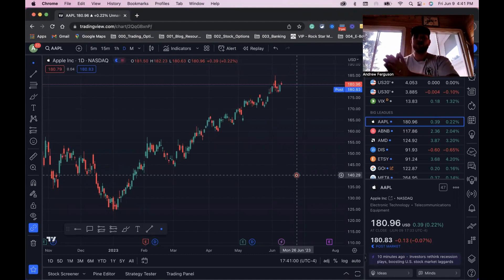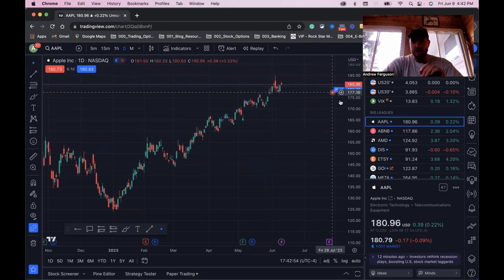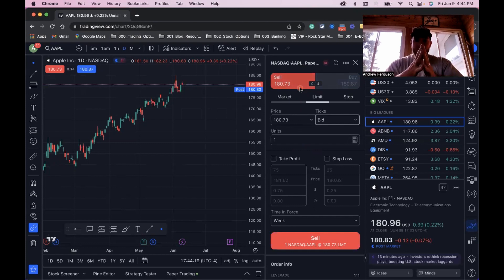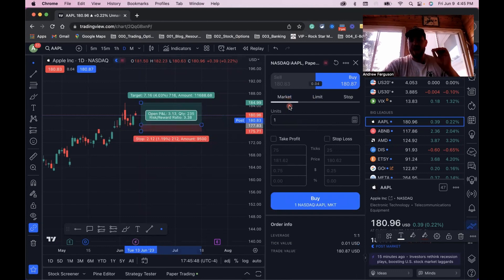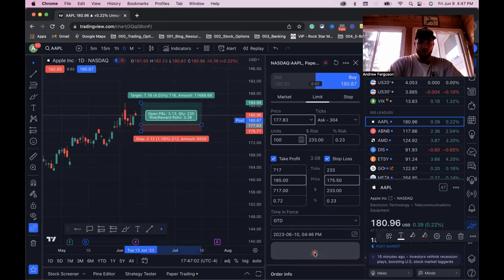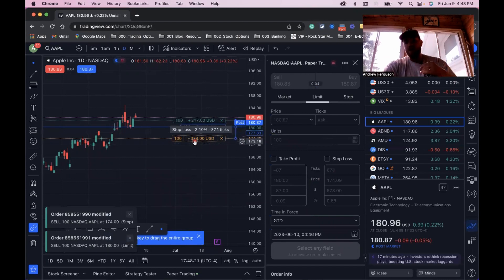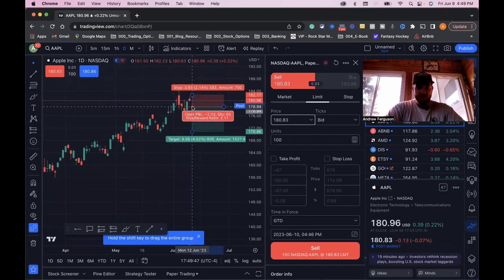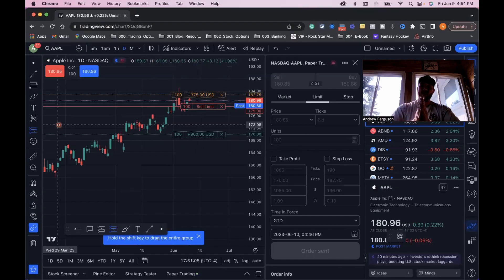How to Buy & Sell Stock on TradingView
Buying and Selling stock inside TradingView just became easy!

This simple walkthrough shows you how to connect, get setup and start trading all from inside the TradingView charts!